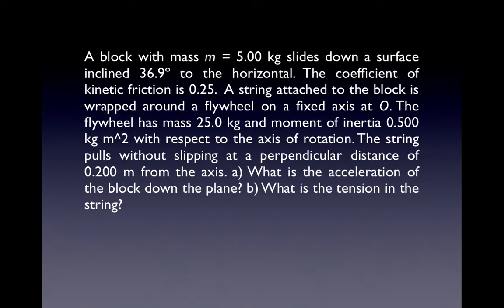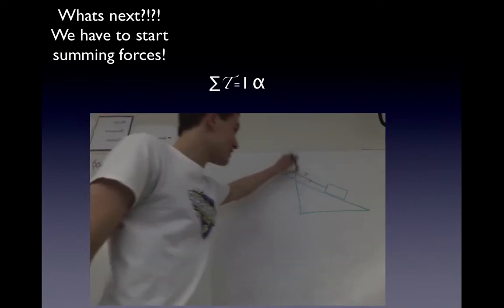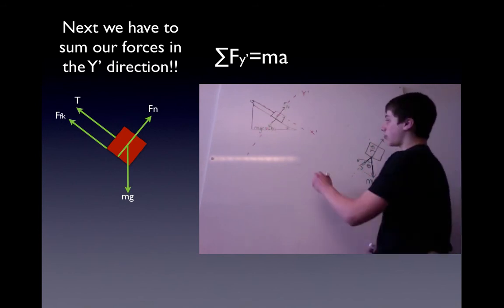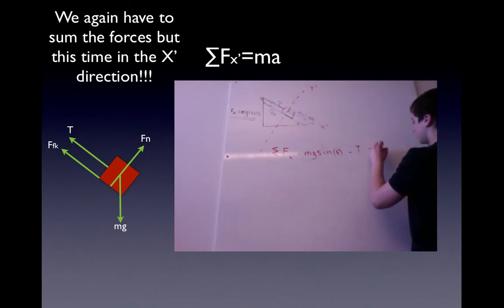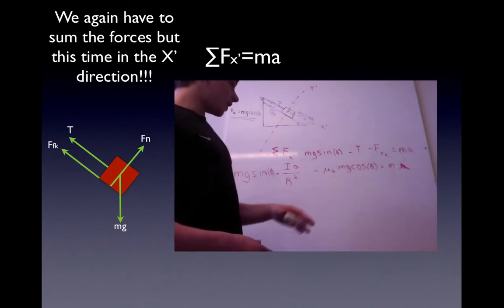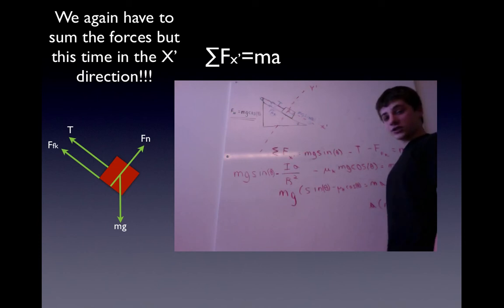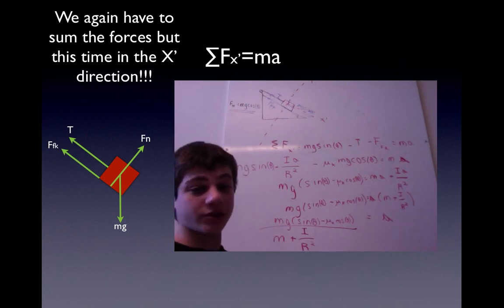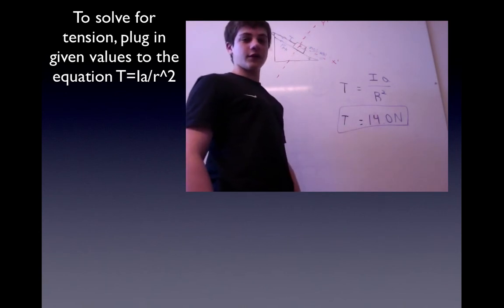Problem 10 63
Physics problem 10.63. The recording soft are messed up a little at the end, but that does not affect the answer/solution at all.